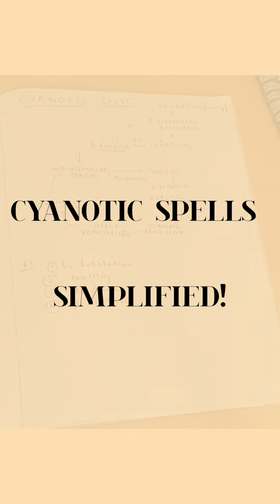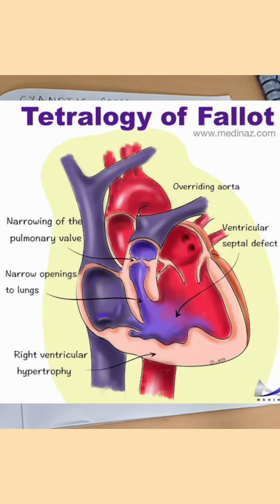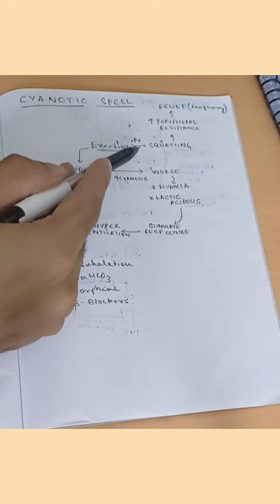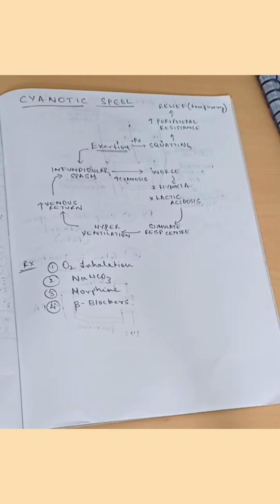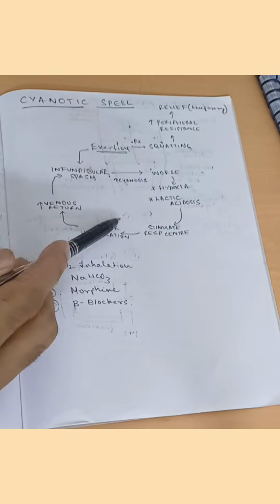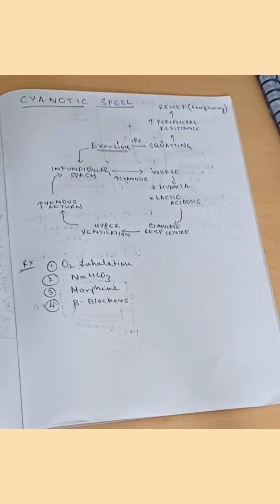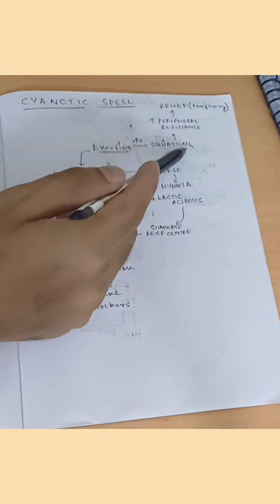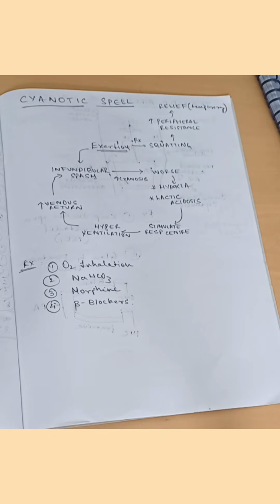SIMPLIFIED CYANOTIC SPELLS in TOF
This is a simplified explanation of cyanotic spells in tetrology of fallot and it's treatment

medicine topics simplified
inicet NEET PG high yield topics explained
learn medicine in 2 minutes
last minute revision topics
super high yield topic for NEET PG and INICET